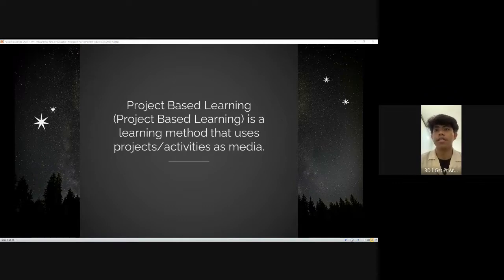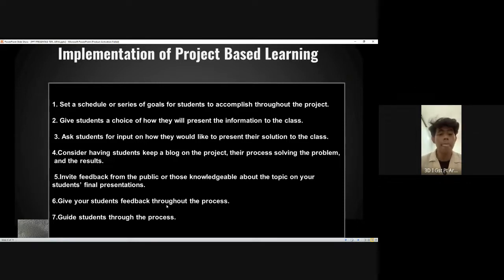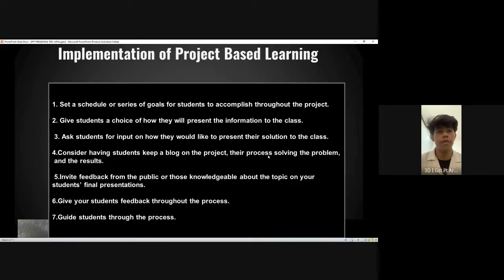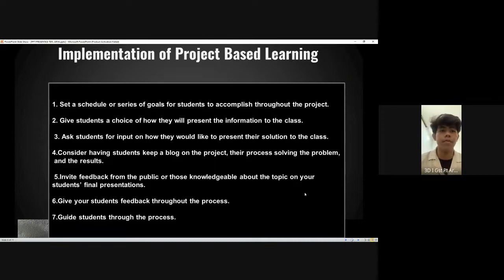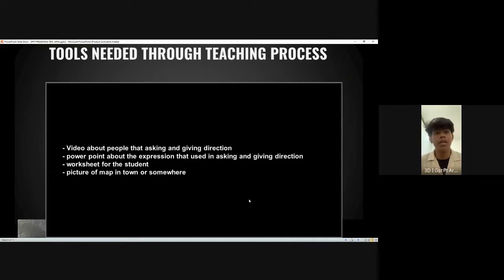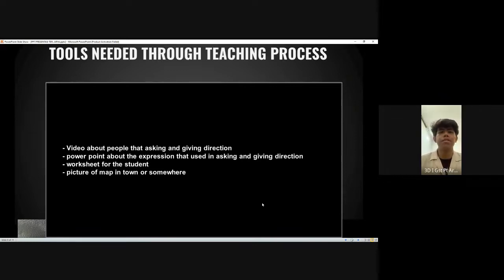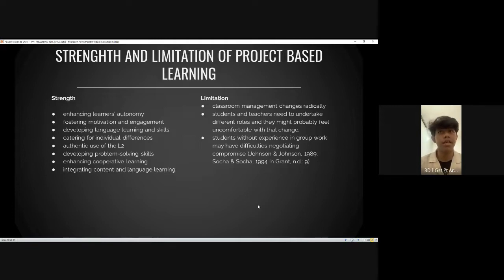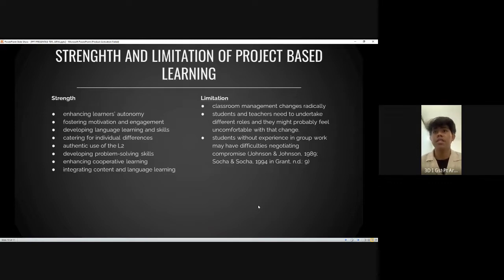FINAL PROJECT - PROJECT BASED LEARNING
I GST PT NGR ARYA GARBHA ANANDASKA
3D CLASS